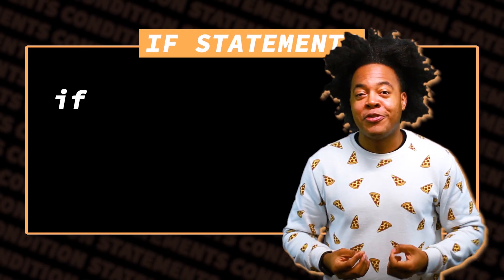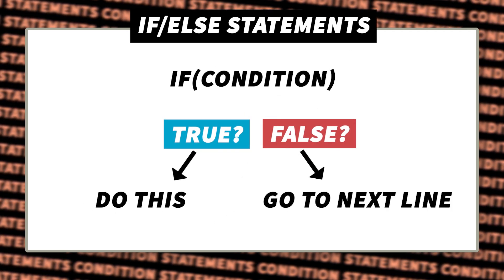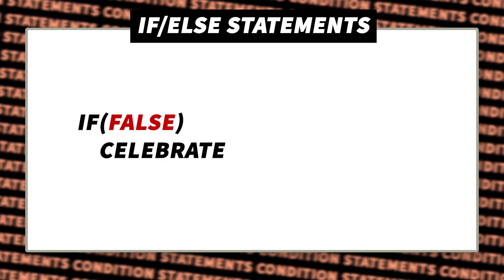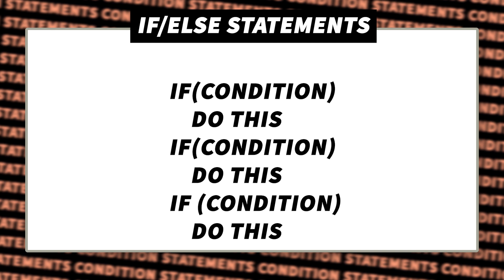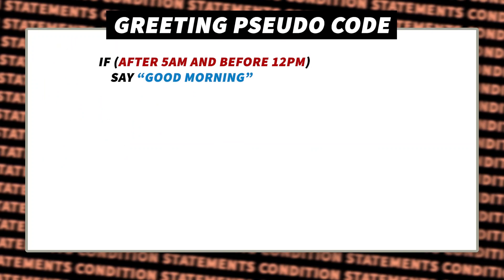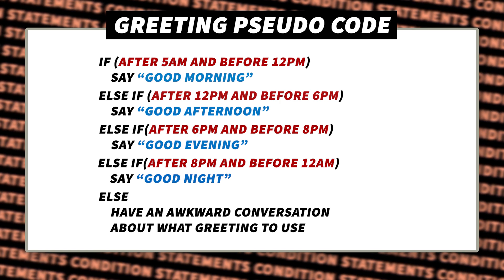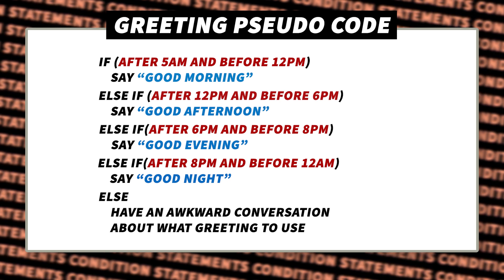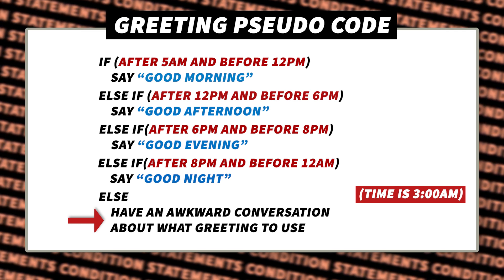Always Be Coding [9] - If/Else Statements (Review)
The previous Computer Science Rap was all about if/else statements. Let's unpack the lyrics to gain a deeper understanding of control flow.